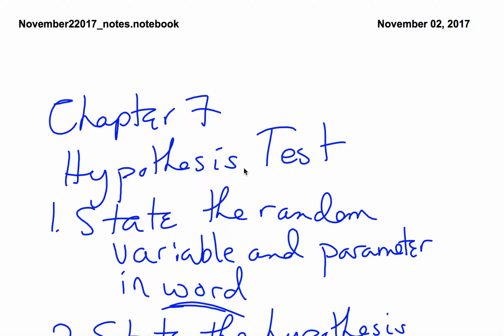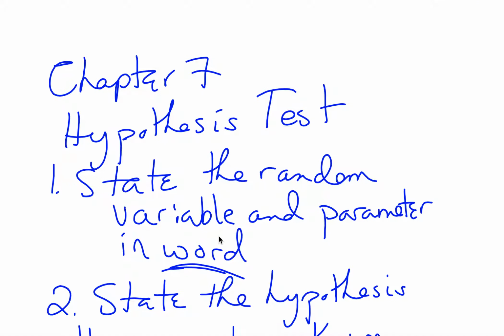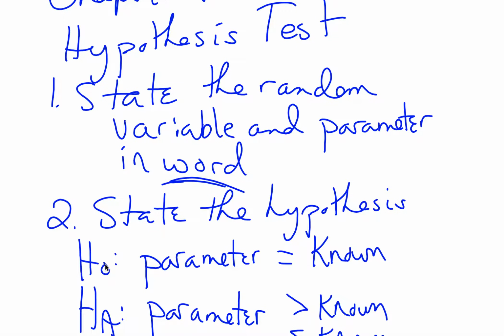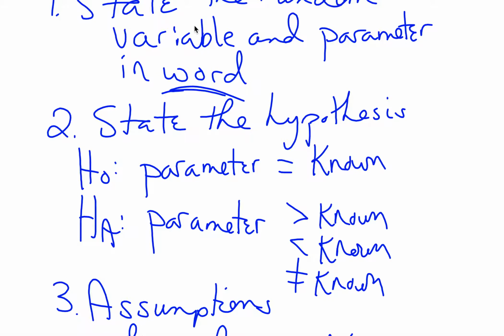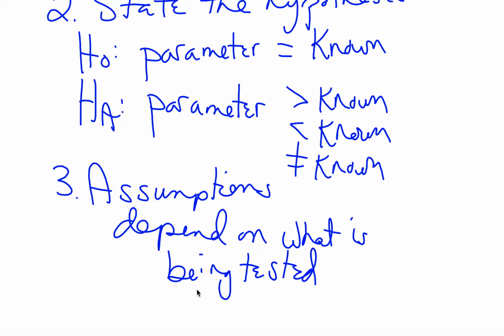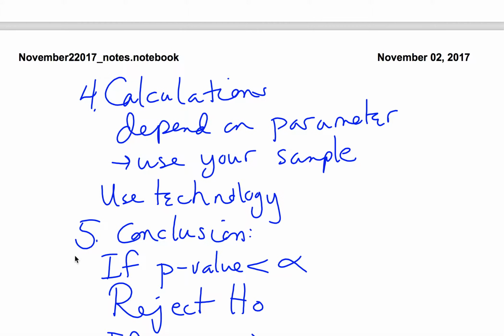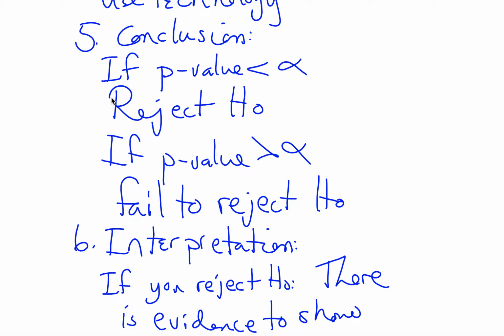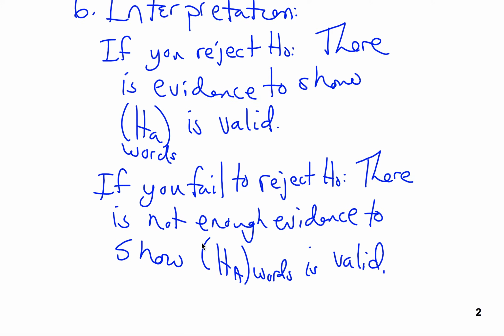hypothesis testing steps Chapter 7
Basic overview of Hypothesis Testing